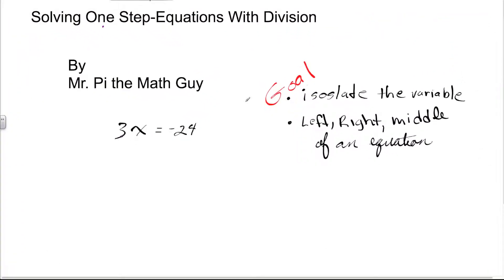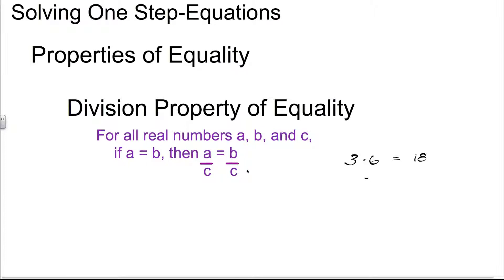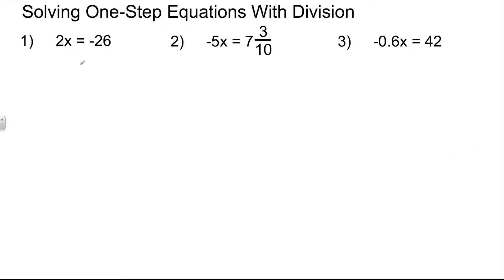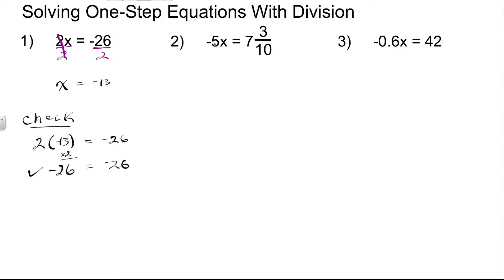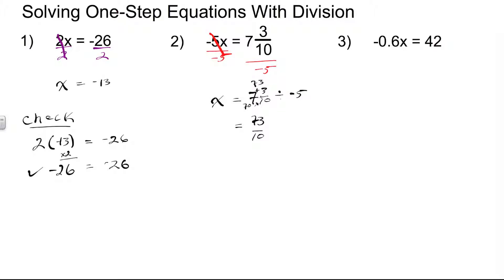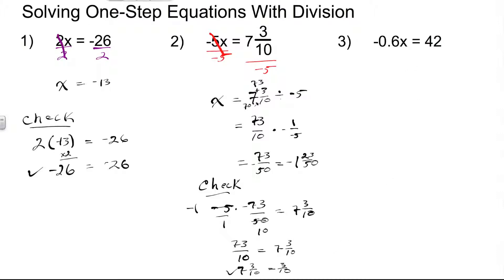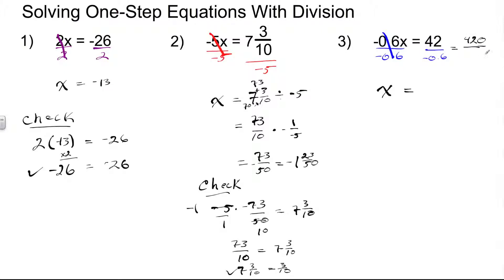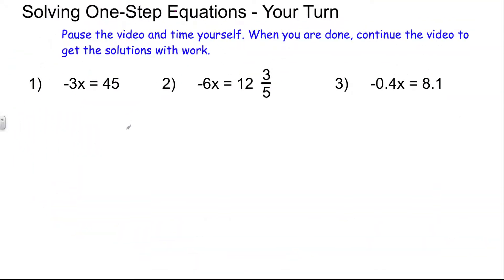Solving One Step Equations with Division | Algebra 1 How To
In this algebra 1 video math lesson, Mr. Pi discusses and models how to solve one step equations with multiplication and division.

First he discusses the basics of equations and the multiplication and division properties of equality that are used to solve one step equations.

The next three examples are equations that require the use of division and Mr. Pi models how to solve the given equations. The interactive part of the math video lesson, the user is asked to pause the video and try the three problems. Mr. Pi provides the solutions.